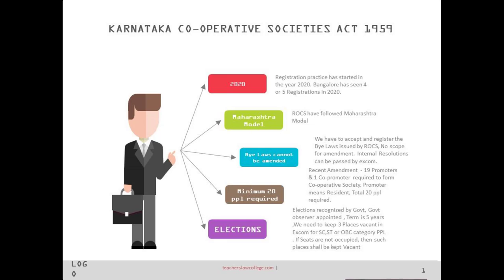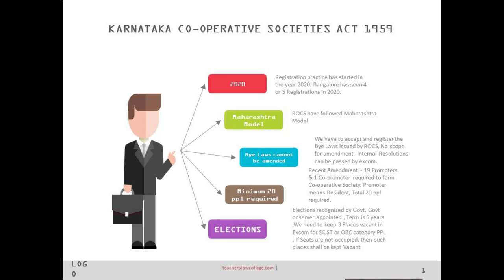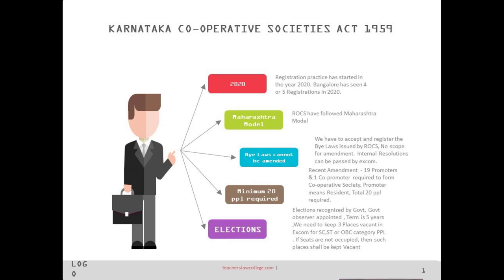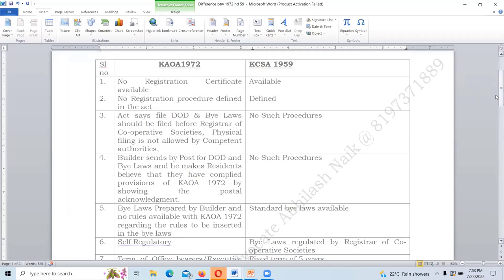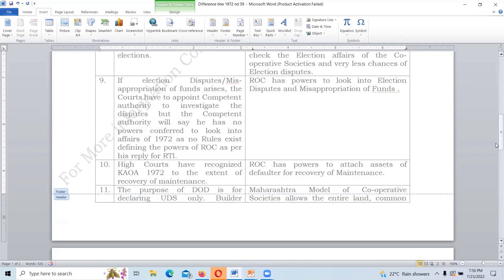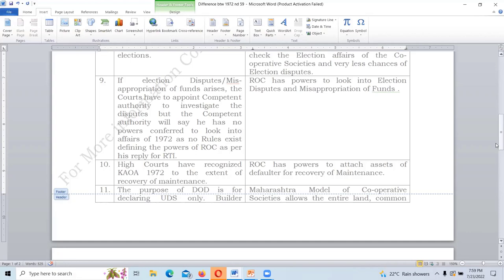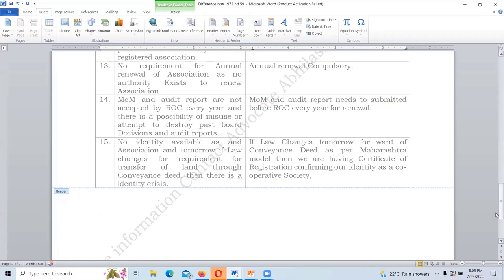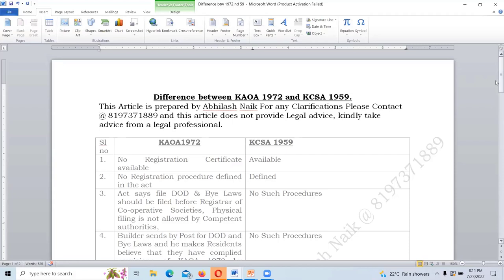Apt Association formed Under KCSA 1959, Difference Btw KCSA 1959 and KAOA 1972.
In this video we have tried to explain formation of Apt Associations Under KCSA 1959 act and the differences between KCSA 1959 and KAOA 1972. PLEASE TAKE LEGAL PROFESSIONAL HELP FOR MORE CLARIFICATIONS.